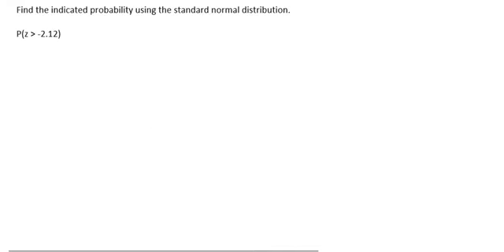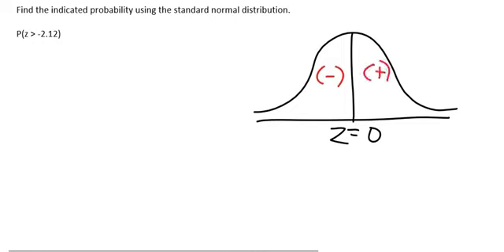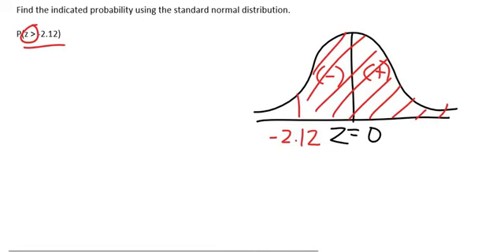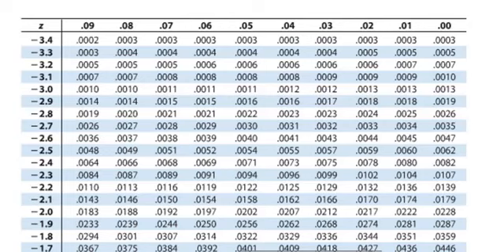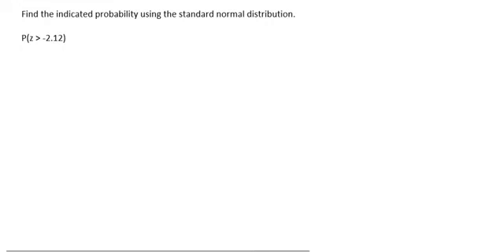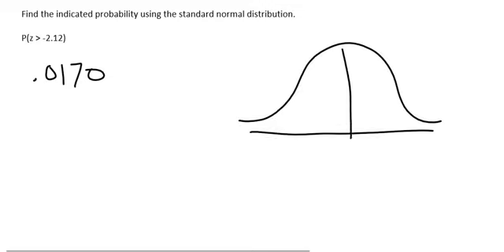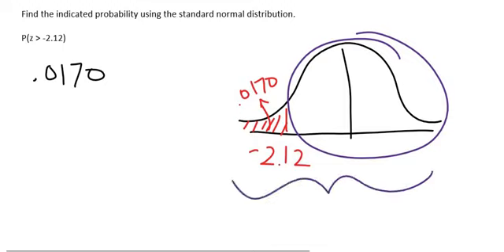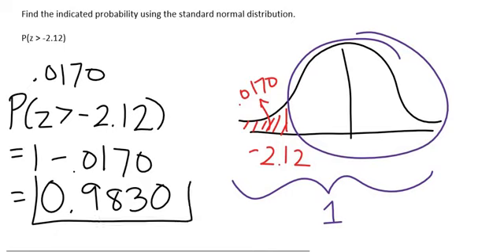MTH 2023 - Find Probabilty Using the Standard Normal Distribution